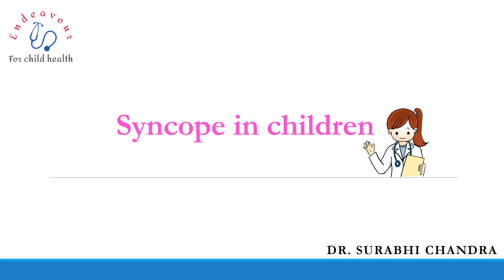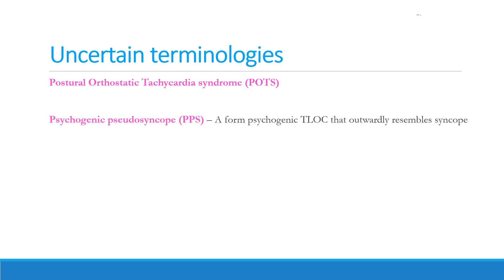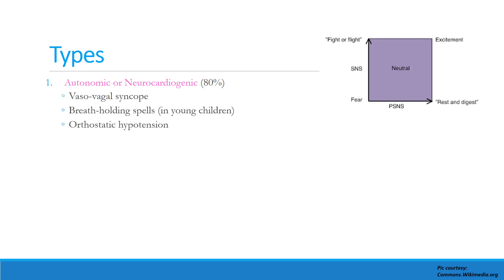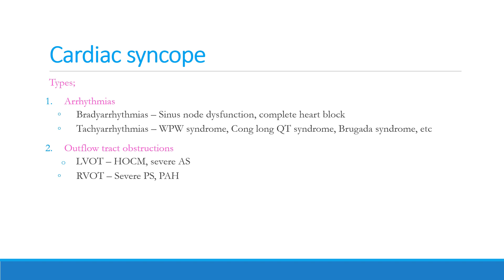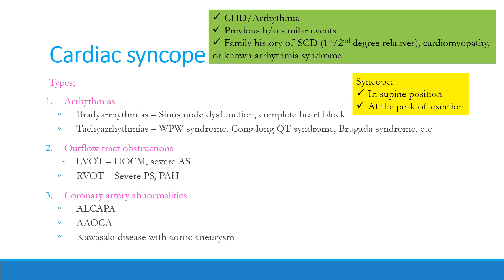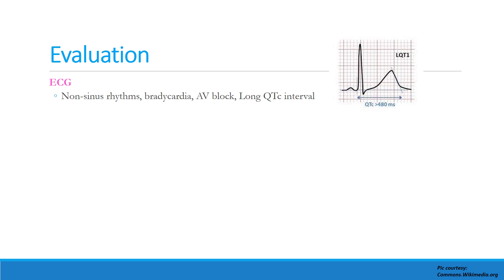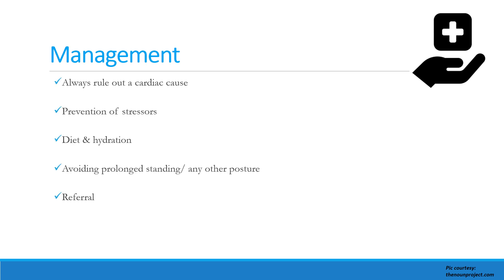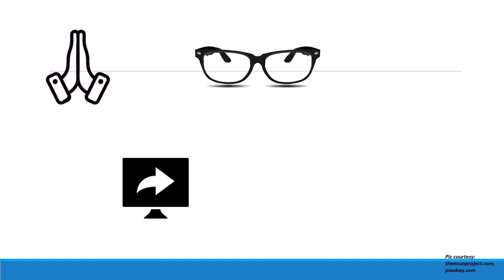Syncope in children/Pediatric syncope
How to approach syncope in children.